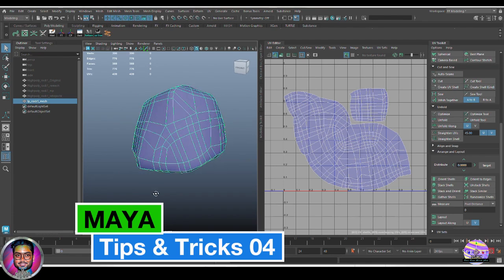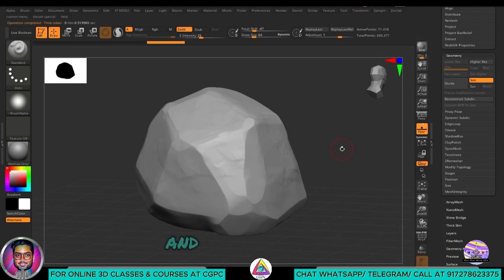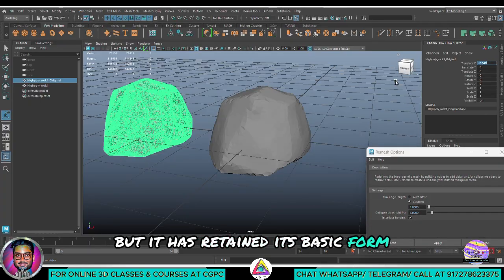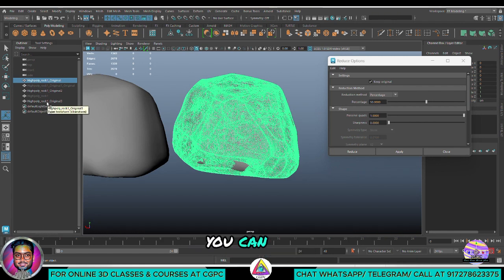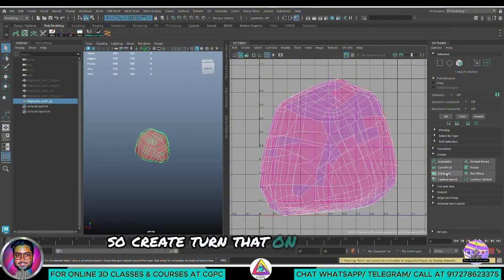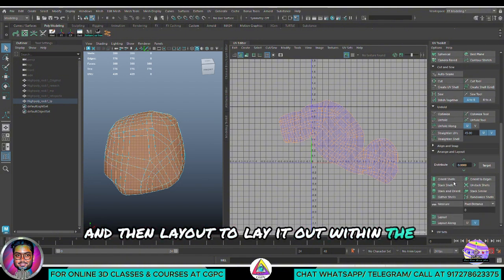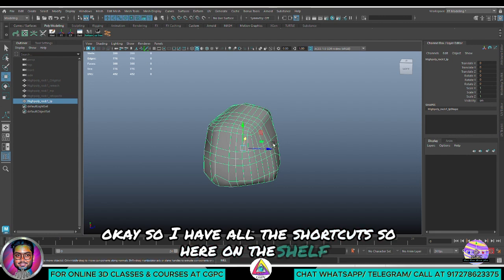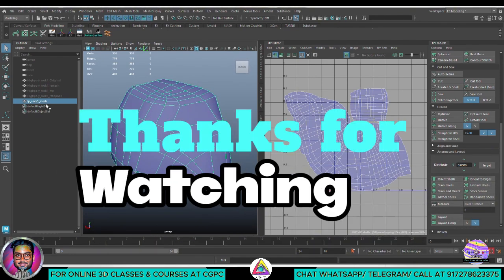Low poly Rock | Retopology & UV in Maya [BEGINNER TUTORIAL] | Part 02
Frazer Francis shows us the easiest way for beginners to Remesh, Retopologize, and Reduce in Maya to create a low-poly version of a stylized game-ready rock! 🪨🎮

🚀 This is Part 2, where we’ll learn to:
✅ Create low-poly rock models 🪨
✅ UV unwrap & layout for texturing 🎨

Before moving on to Part 3, where we’ll bring it to life with textures in Substance Painter! 🎨✨

💡 Packed with tips & tricks for beginners! Hope you enjoy & learn from this tutorial! 🎉

Intro - (0:00)
 1: ZRemesh & Decimate in Zbrush - (0:18)
 2: Export high poly mesh -  (1:50)
 3: Remesh in Maya -  (2:06)
 4: Retopologize in Maya -  (3:05)
 5: Reduce for low poly mesh in Maya -  (3:42)
 6: Compare the various versions in Maya -  (4:37)
 7: UV Unwrapping/ layout in Maya -  (5:15)
 8: Cleaning up -  (8:15)
 9: Exporting optimized low poly -  (9:05)
Outro  - (9:25)